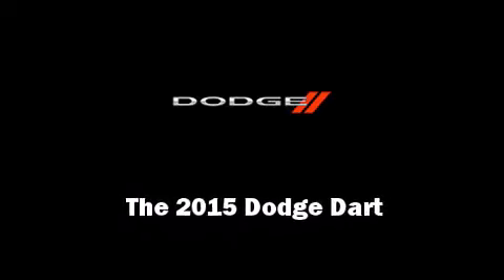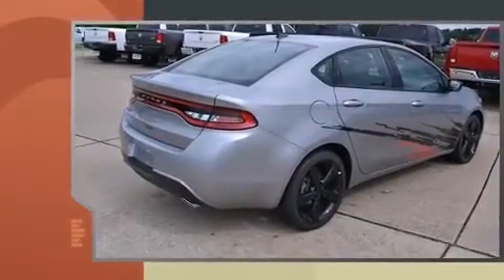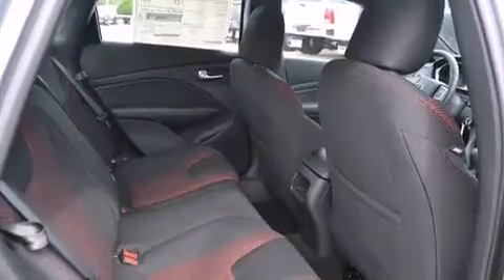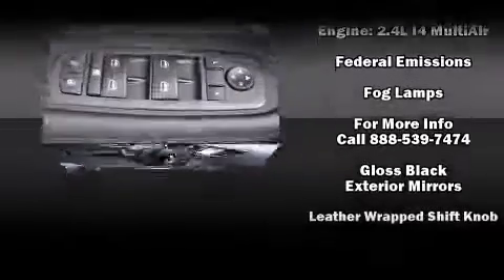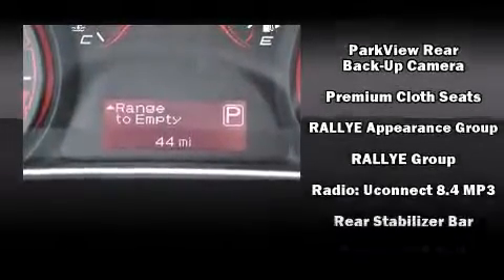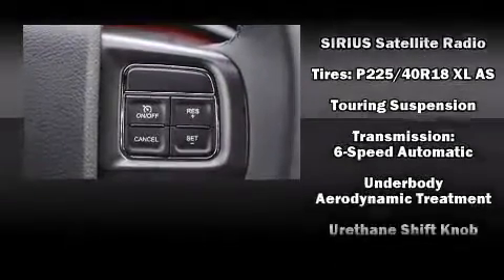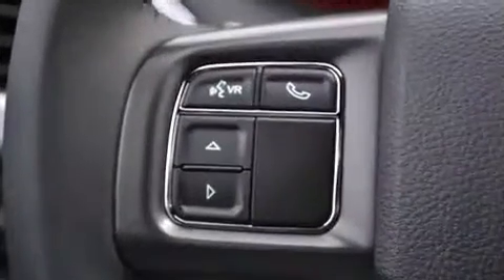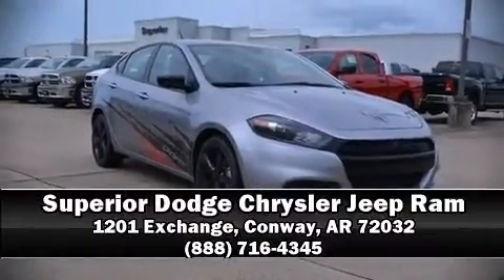2015 Dodge Dart SXT in Conway, AR 72032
Outstanding design defines the 2015 Dodge Dart. This 4 door, 5 passenger sedan is waiting for you to take home! Smooth gearshifts are achieved thanks to the 2.4 liter 4 cylinder engine, and for added security, dynamic Stability Control supplements the drivetrain. Both high fuel economy and flexible performance are assured by the 6 speed automatic transmission. Dodge infused the interior with top shelf amenities, such as: variably intermittent wipers, an outside temperature display, front bucket seats, fully automatic headlights, tilt steering wheel, power door mirrors, and a split folding rear seat. Dodge ensures the safety and security of its passengers with equipment such as: dual front impact airbags, front and rear SIDE impact airbags, traction control, brake assist, anti-whiplash front head restraints, ignition disabling, and 4 wheel disc brakes with ABS. This car was designed with safety in mind, allowing you to drive with even greater assurance. Our sales reps are knowledgeable and professional. They'll work with you to find the right vehicle at a price you can afford. Stop in and take a test drive!